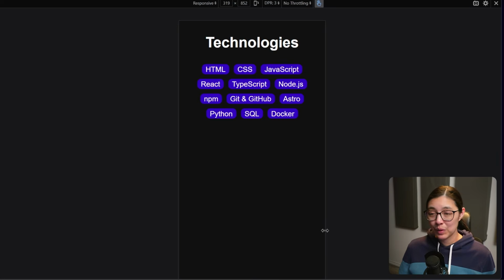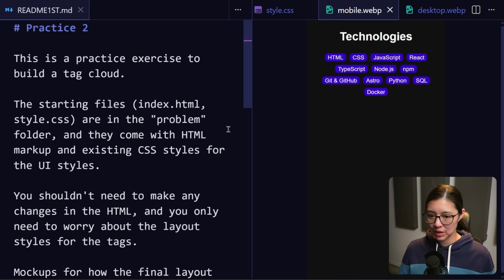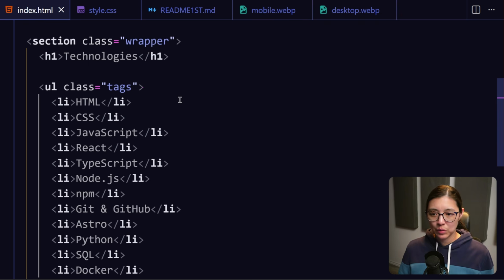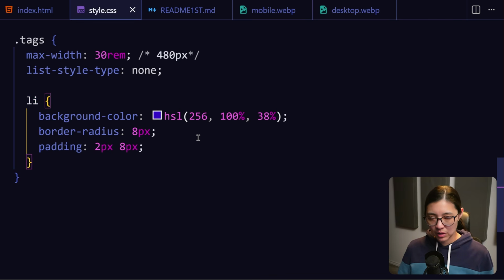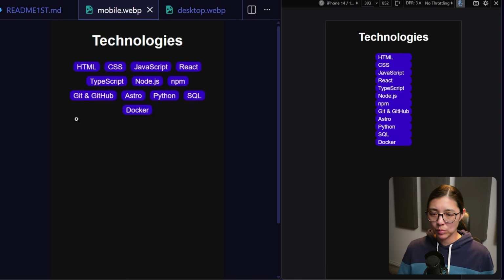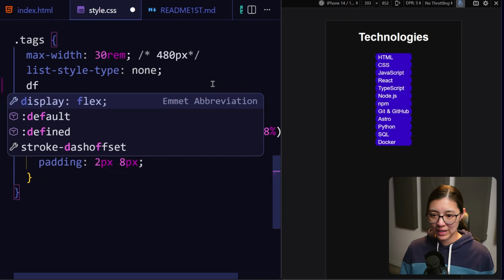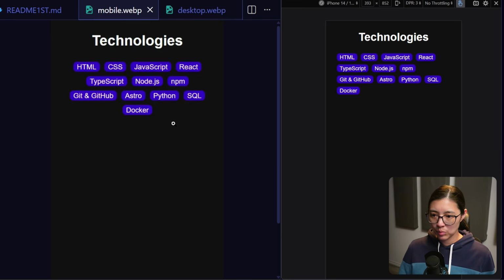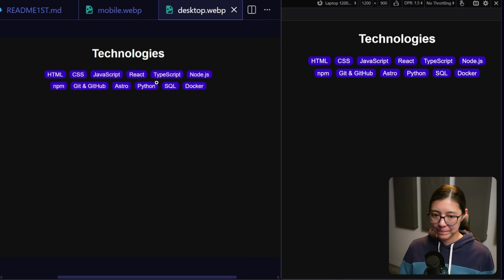Coding Challenge: Build a tag cloud with flexbox | CSS Practice